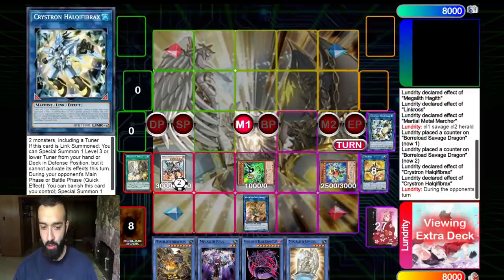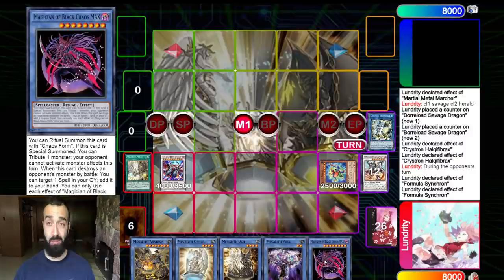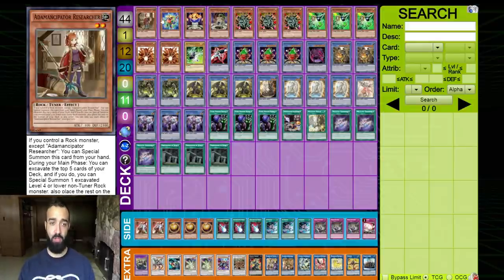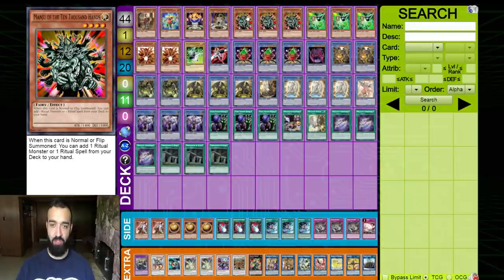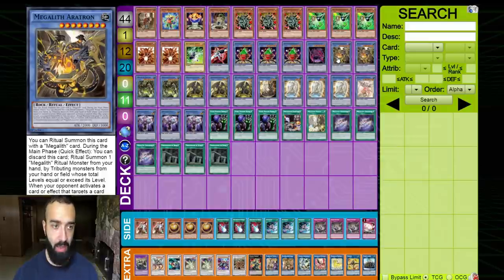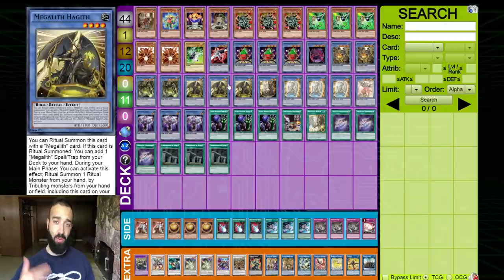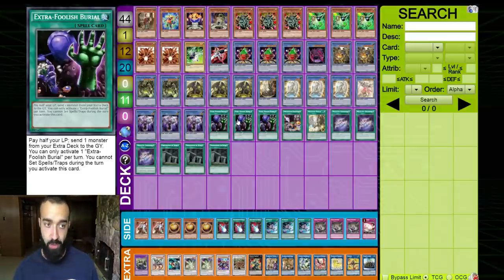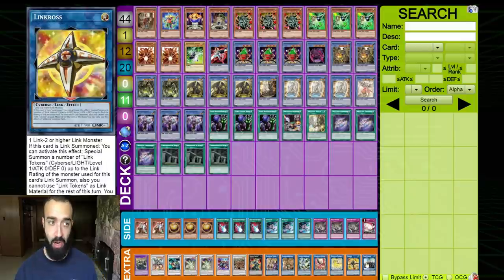THE BEST YUGIOH DECK NO ONE IS TALKING ABOUT...